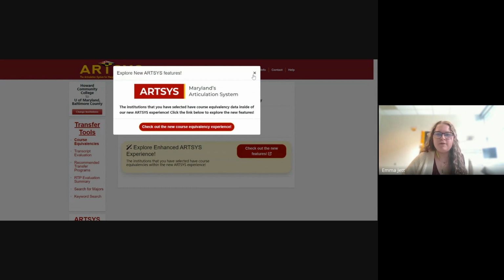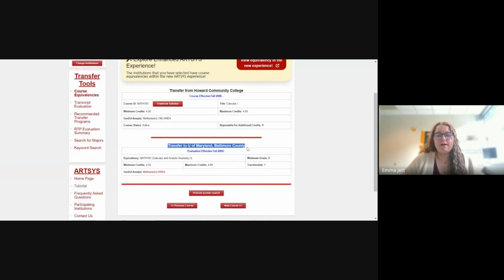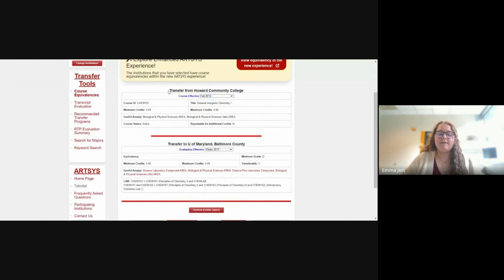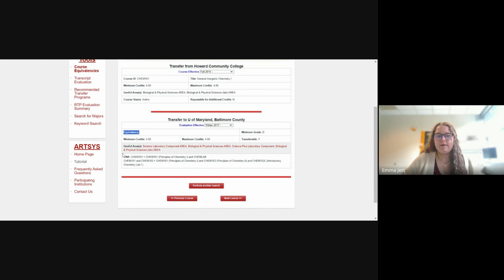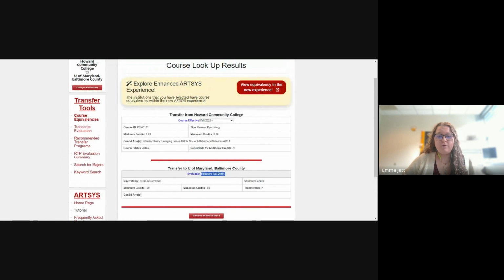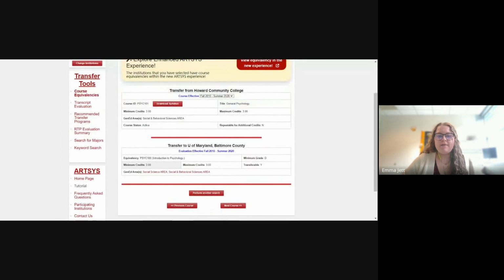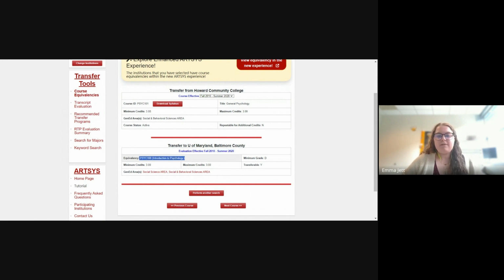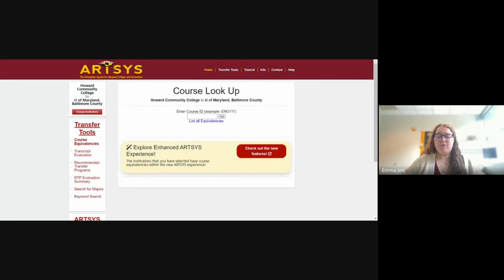How to Use ARTSYS with UMBC COEIT Transfer Advising